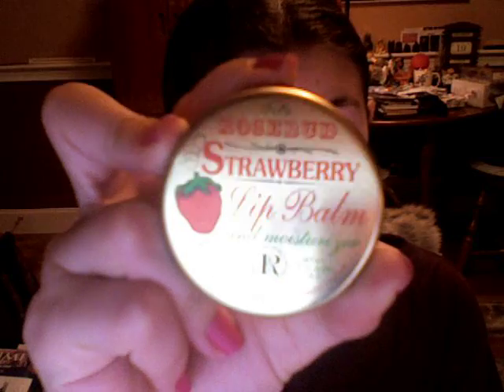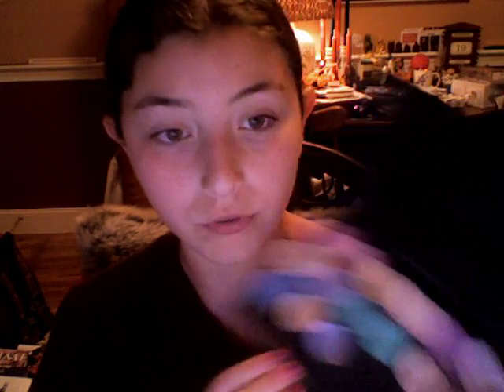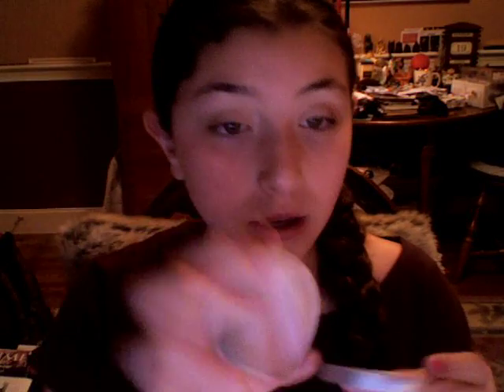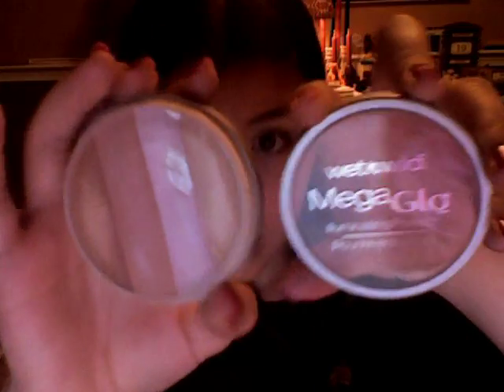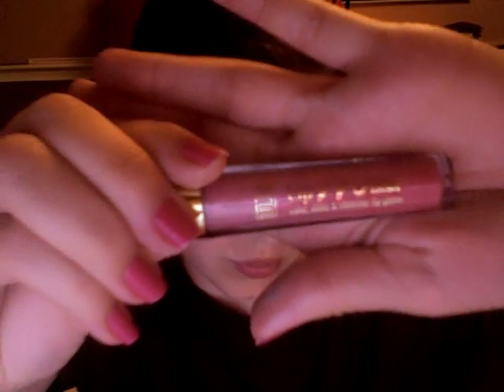MY ENTRY FOR MAKEUPGIRLY4'S CONTEST!!!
PRODUCTS USED:

*UDPP
*MAC eyeshadow in "Grain'
*MAC eyeshadow in "Woodwinked"
*MAC eyeshadow in "Femme Fi"
*MAC eyeshadow in "Nylon"
*WetandWild Mega Glo in "Catwalk pink"
*Milani Lip Mixer in "Lip Party"

THANKS FOR HOLDING SUCH A FANTASTIC CONTEST, JASMINE!

HOPE YOU GUYS ENJOY AND HAVE A GREAT DAY

CIAO

~GABRIELLA